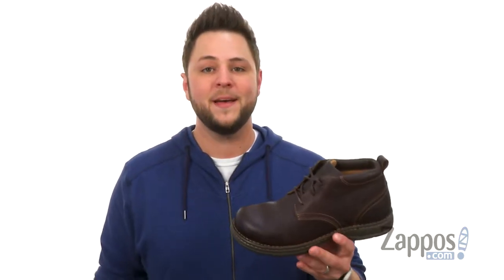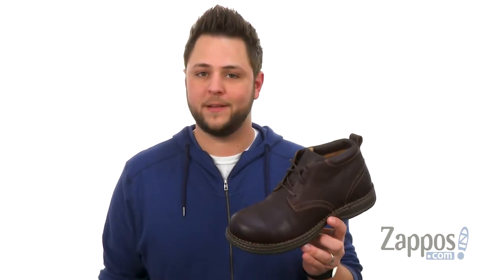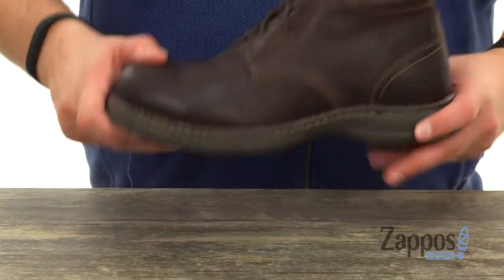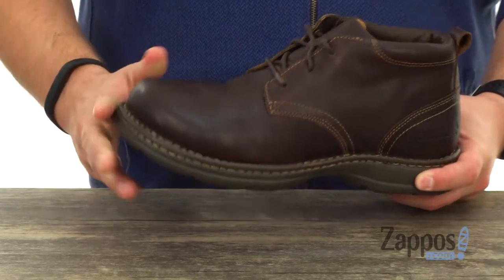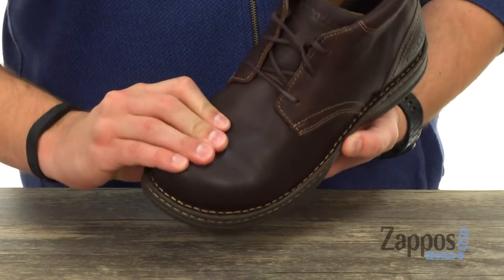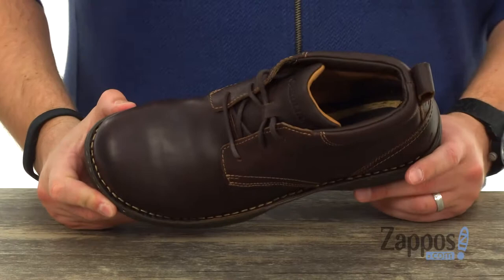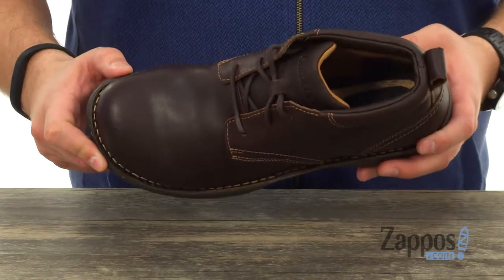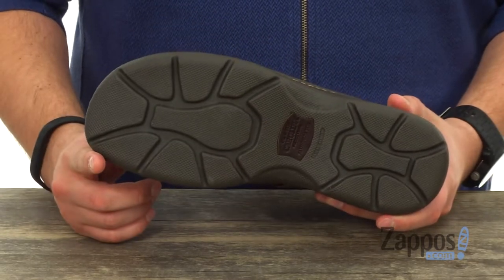Carolina ESD Aluminum Toe Opanka Chukka CA3584 SKU: 9057216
The Carolina&reg; CA3584 chukka keeps you safe, comfortable, and protected all work day long.
Style number: CA3584.
Tully leather upper.
Lace-up work chukka with aluminum toe protection.
Traditional lace-up design for a secure fit.
Opanka-stitched construction.
Soft textile lining for added breathability.
Pillow Cushion&trade; insole has a thick layer of memory foam that wraps the foot in comfort, offering the ultimate in cushioned comfort.
Electrostatic dissipative (ESD) technology absorbs and neutralizes loose electrons, sending charges into the floor.
Aluminium safety toe meets ASTM standards for compression and impact with testing rating of I-75/C-75.
Durable rubber outsole is oil and slip resistant.
Imported.